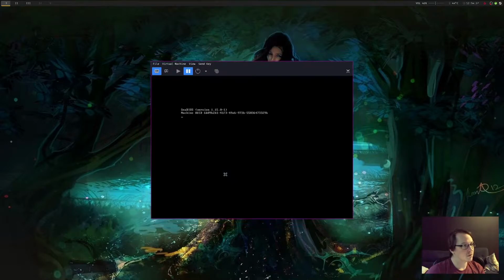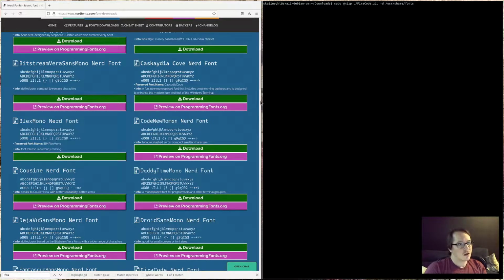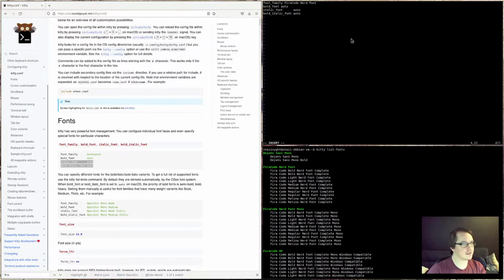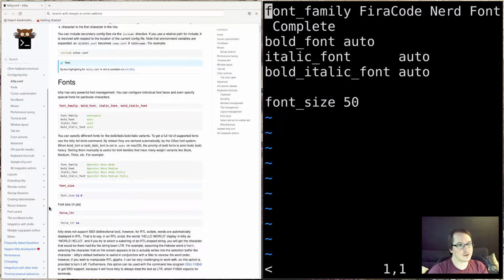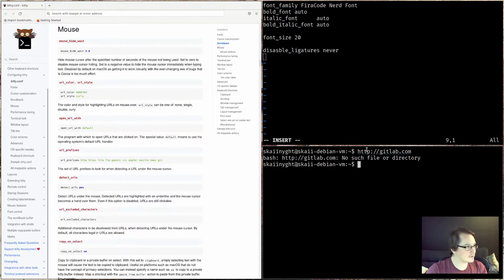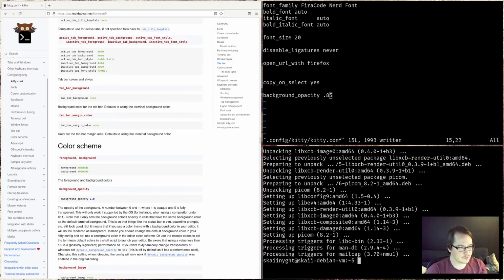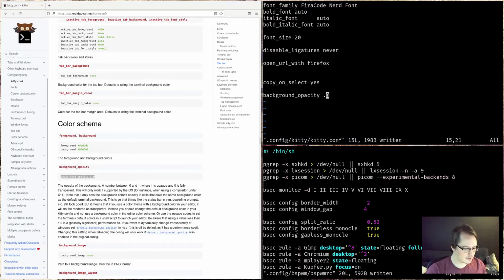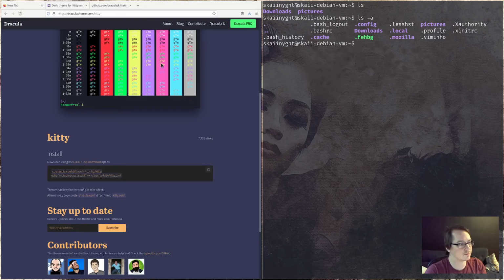Kitty Configuration (with fonts) - Bare Bones to Beautiful - 04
In this video I install the Nerd Fonts Fira Code font collection, configure kitty, and set up picom.